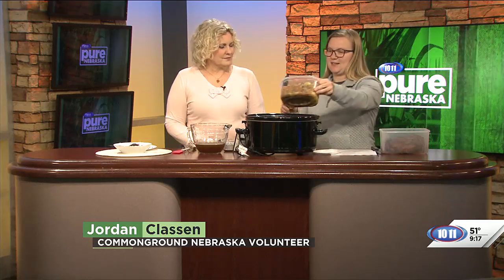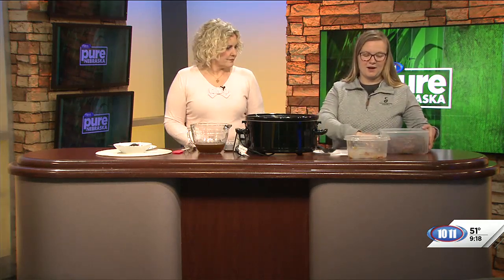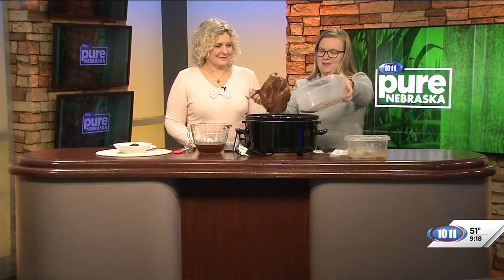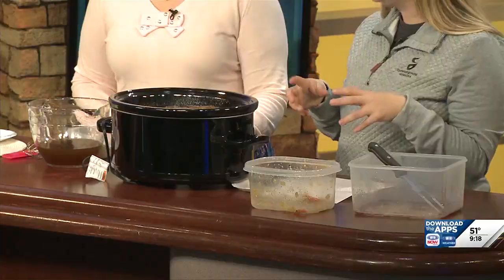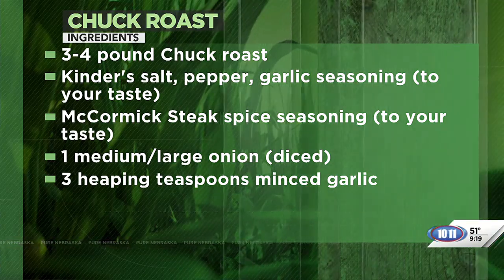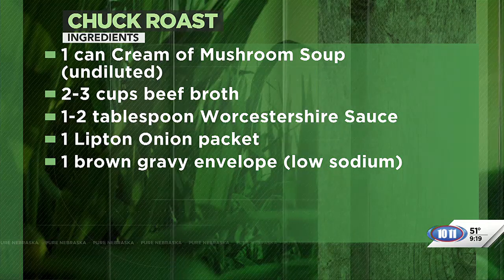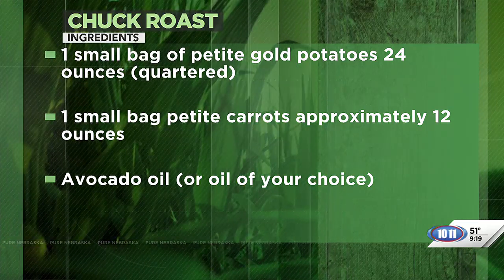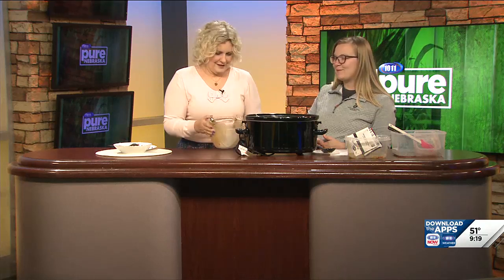CommonGround Nebraska volunteer Jordan Classen shares her recipe for family Chuck Roast recipe.